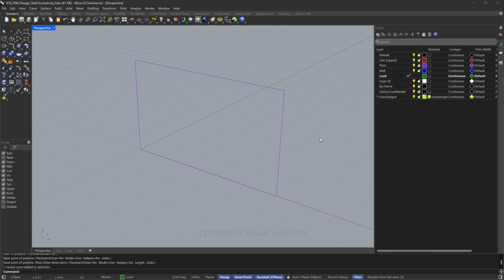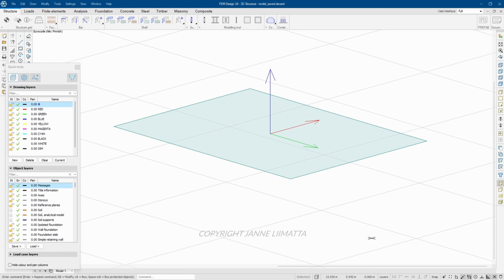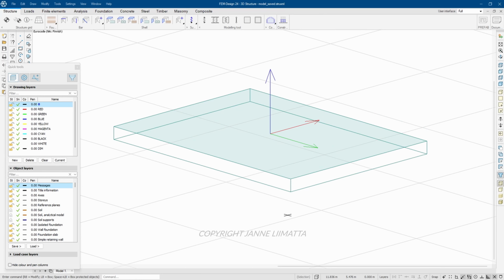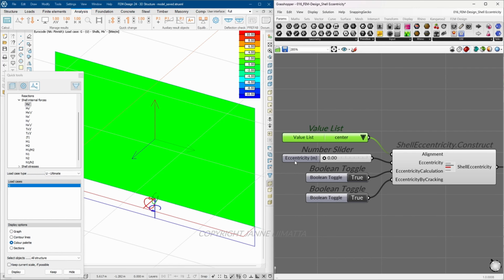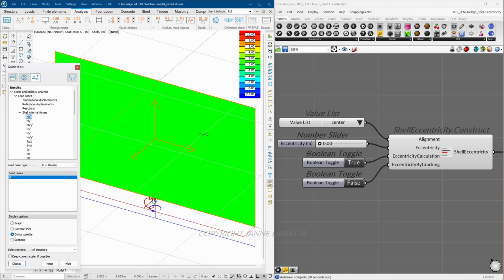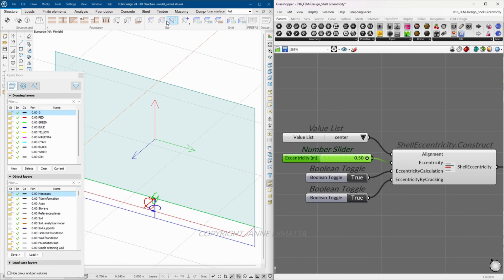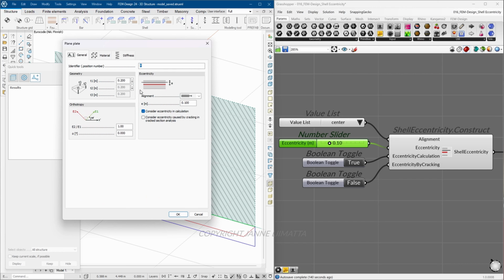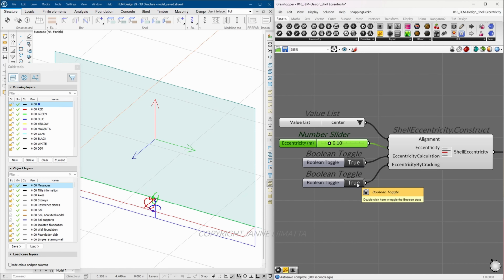016 Shell Eccentricity - FEM-design automation explained - GH1 - Rhino 8 - FEM-design